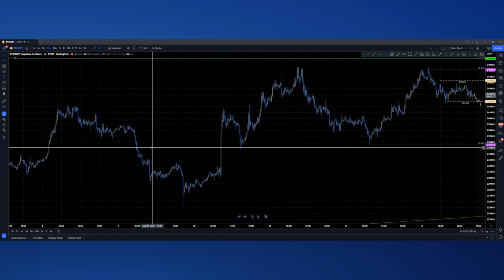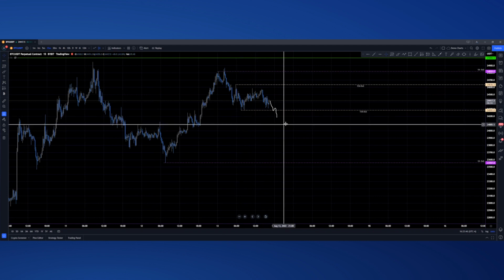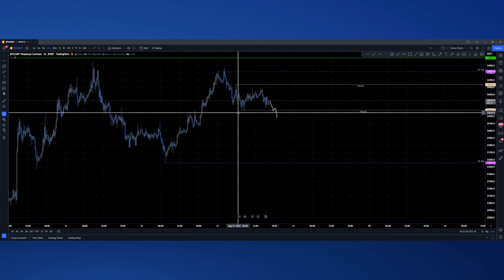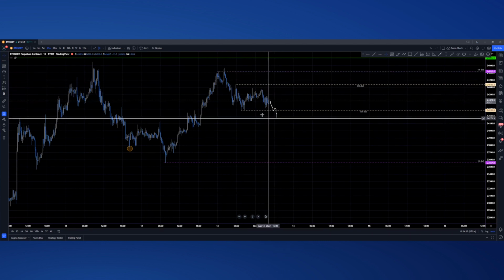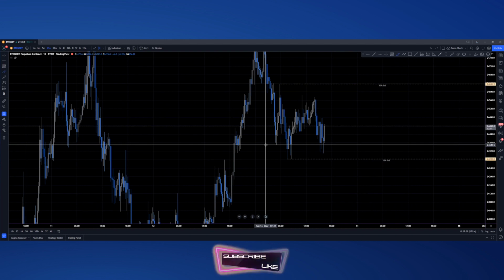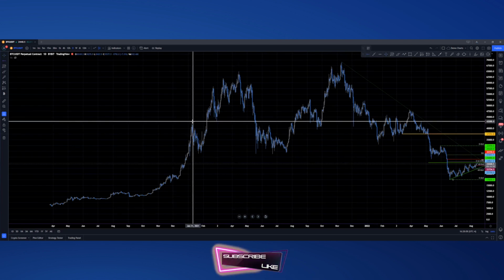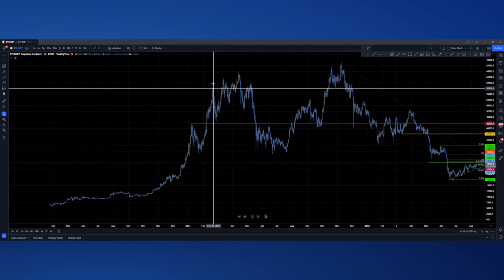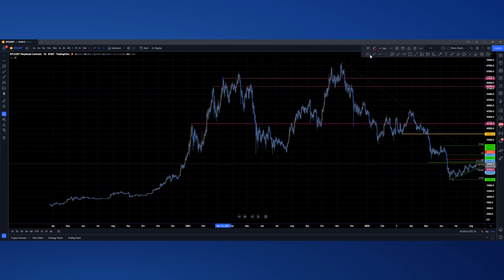Break Of Structure, Levels & Timeframes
What qualifies as a tested level? Coin Trooper talks about break of structure levels - levels that will have an impact on our trade entries in the future. He shows us how to use timeframes and backtesting to see exactly how to use these principles to plan your trades.
For more info on how my partners and I trade, help in general or just a tight knit community that's not toxic, please follow social media links -